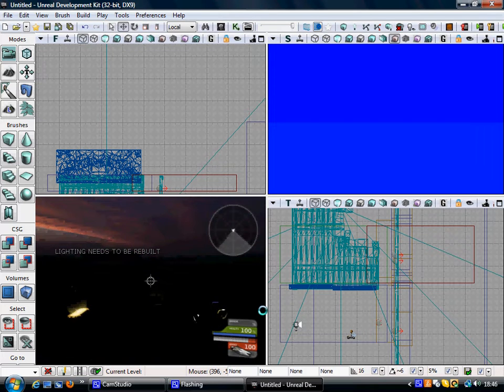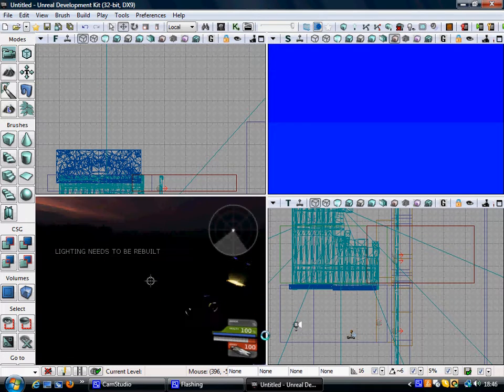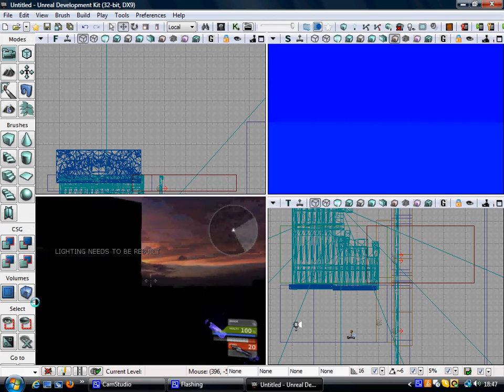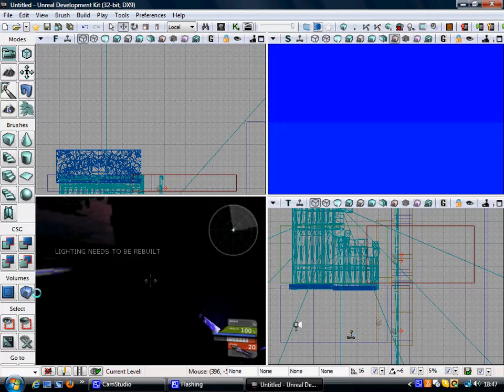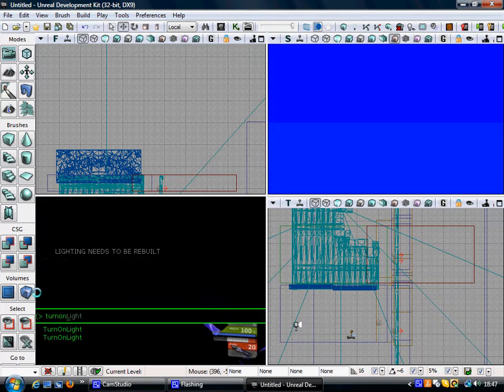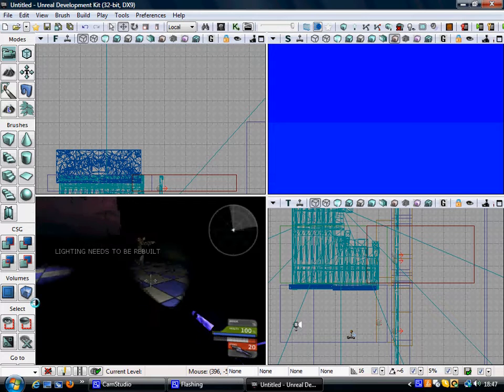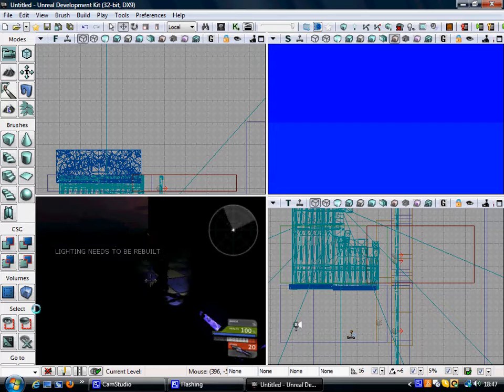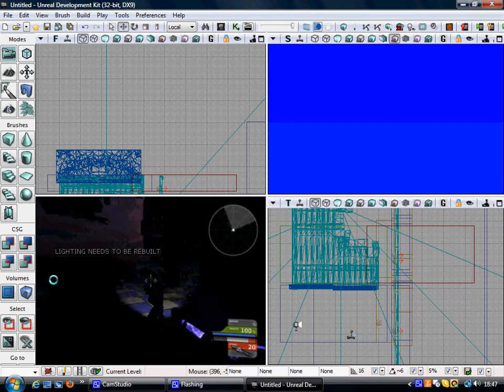Torch Redone Covering Shadows Part 2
Second Part and Last part of this small tutorial,